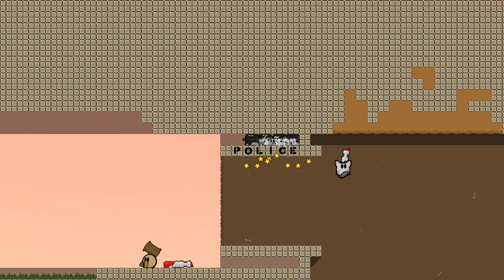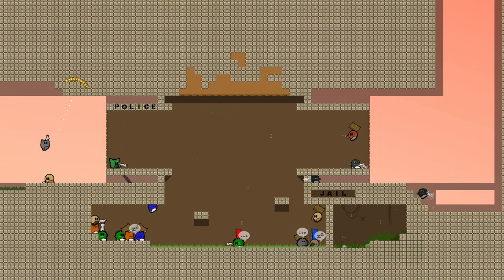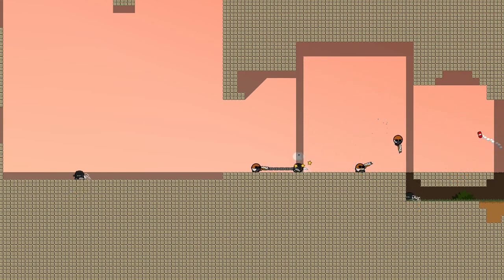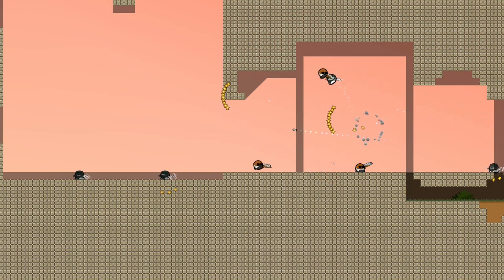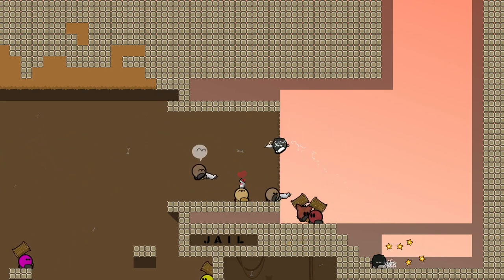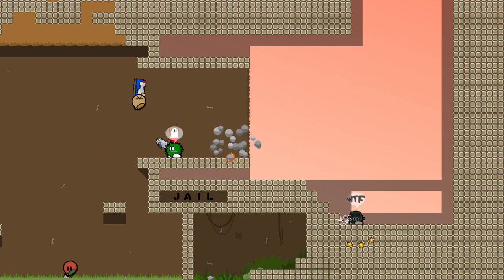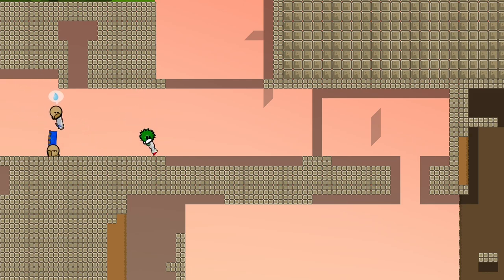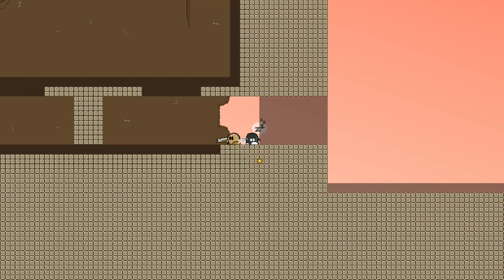Teeworlds Team Chiller - BlmapChill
Try helping those that can not help them self. Join a clan independent peace movement that supports afk tees. Fight back those that bully.

Join BlmapChill today and fight for good values.